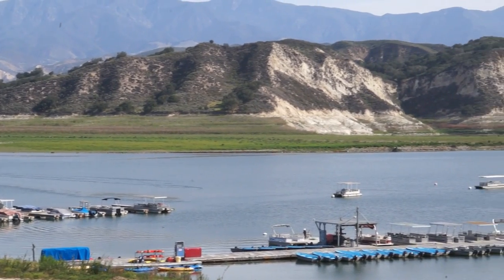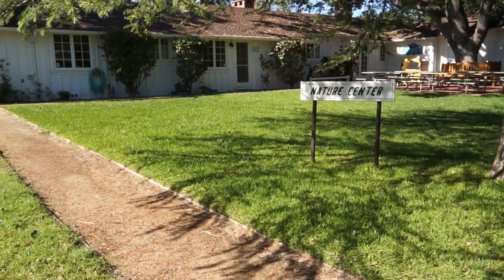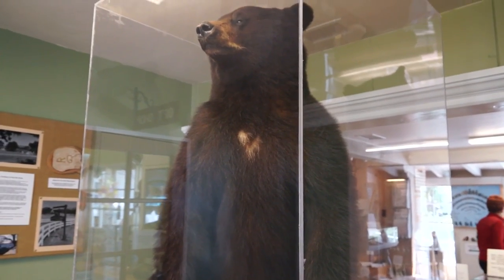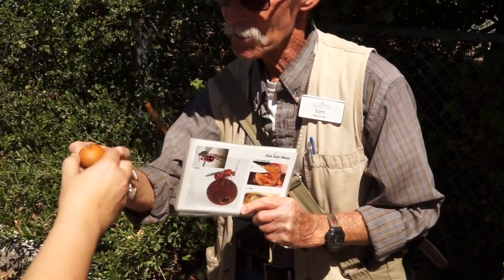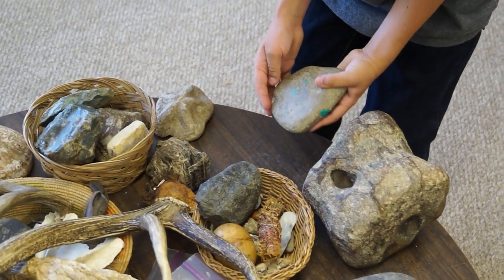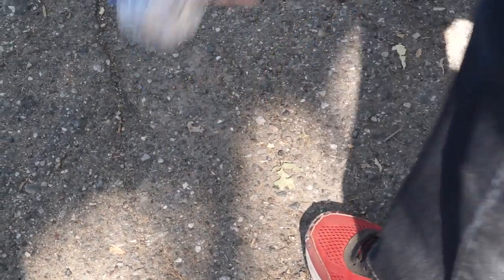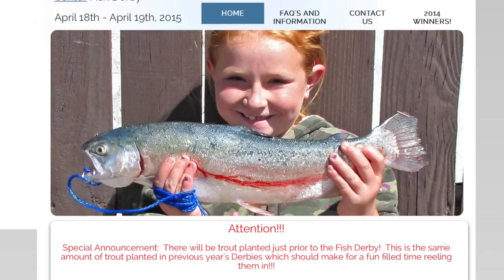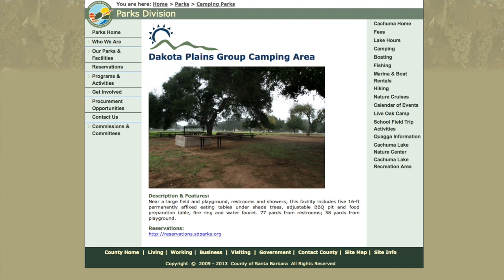Spotlight on Spring Activities at Cachuma Lake Recreation Area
This South Coast Spotlight story brings you information on some spring activities at Cachuma Lake Recreation Area.  Programming on TVSB is supported by the community.